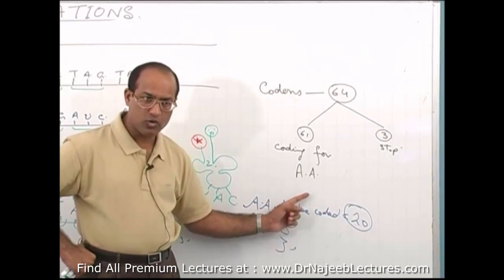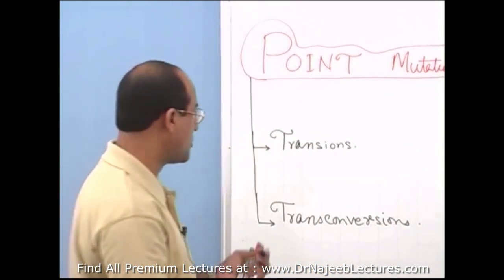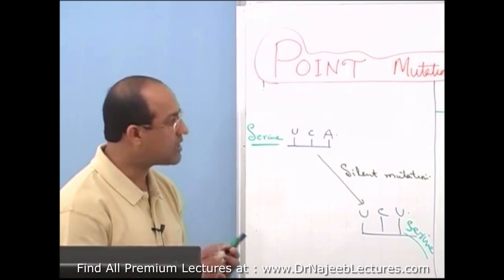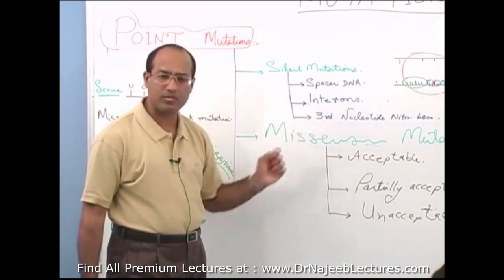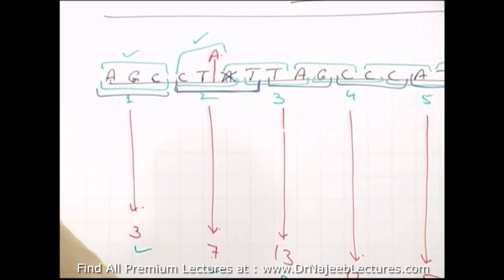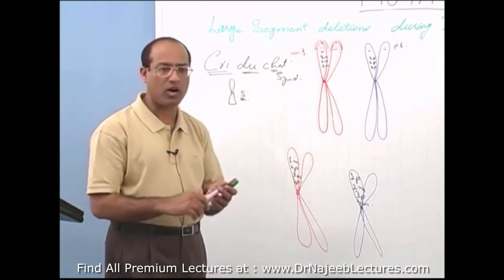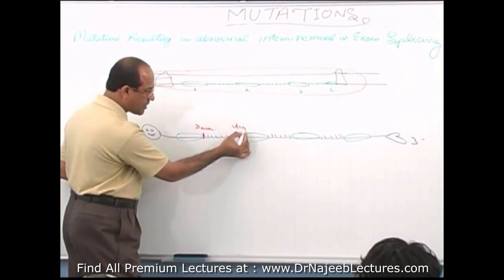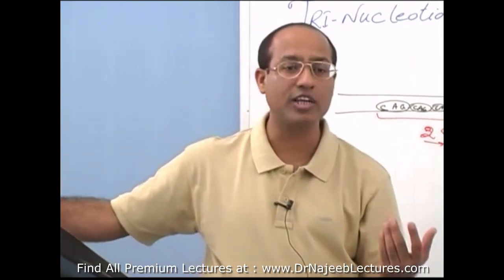Mutation | Types of Mutations | DNA Genetics | Part 2👨‍⚕️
1. More than 1000+ Medical Lectures.
2. Basic Medical Sciences & Clinical Medicine.
3. Mobile-friendly interface with android and iOS apps.
5. Download option for offline video playback.
6. Fanatic customer support and that's 24/7.
7. Fast video playback option to learn faster.
8. Trusted by over 2M+ students in 190 countries.

00:00:00 Continuing The Previous Lecture
00:01:42 Continuous Principle
00:08:40 Point Mutations
00:09:41 Types Of Point Mutations
00:10:07 Transitions
00:12:46 Transconversions
00:16:29 Silent Mutations
00:17:36 Spacer Dna
00:19:09 Mutations In Interons
00:22:20 3rd Nucleotide Nitrogenous Base
00:25:00 Missense Mutations
00:26:49 Types Of Missense Mutations
00:27:22 Acceptable Mutations
00:29:16 Partially Acceptable Mutations
00:30:34 Unacceptable Mutations
00:34:28 Nonsense Mutations
00:38:33 Frameshift Mutations
00:43:42 Garbled Proteins
00:45:00 Simple Deletions
00:55:32 Translocation Mutations
01:00:14 Mutations In Promoter Box
01:02:50 Mutations Resulting In Abnormal Interon Removal And Exon Splicing
01:09:45 Insertional Mutations
01:12:11 Trinucleotide Repeat Mutations
01:17:19 Dynamic Mutations
01:17:54 Phenomenon Of Anticipation

There are various schemes for classification of different kind of mutations. Depending on:
A. The Type of Cell Involved
1. Somatic mutations
• Mutations that are in the somatic tissues of the body.
• Mutations are not transmitted to progeny.
• The extent of the phenotypic effect depends upon whether the mutation is dominant or
recessive (dominant mutations generally have a greater effect).
• The extent of the phenotypic effect depends upon whether it occurs early or late in
development (early arising mutations have a greater effect).
2. Germinal mutations
• Mutations that are in the germ tissues of the body.
• Mutations may be transmitted to progeny
• Dominant mutations are seen in first generation after the mutation occurs
• If a female gamete containing an X-linked mutation is fertilized, the males will show
the mutant phenotype
• Recessive mutations will only be seen upon the chance mating with an individual
carrying the recessive allele too; thus, the recessive mutation may remain hidden for
many generations
B. Mode of Origin
(1) Spontaneous mutations
The spontaneous mutations occur suddenly in the nature and their origin is unknown. They
are also called “background mutation” and have been reported in many organisms such as,
Oenothera, maize, bread molds, microorganisms (bacteria and viruses), Drosophila, mice,
man, etc.
(2) Induced mutations
Besides naturally occurring spontaneous mutations, the mutations can be induced artificially
in the living organisms by exposing them to abnormal environment such as radiation, certain
physical conditions (i.e., temperature) and chemicals.
C. Direction of Mutation
According to their mode of direction following types of mutations have been recognized: